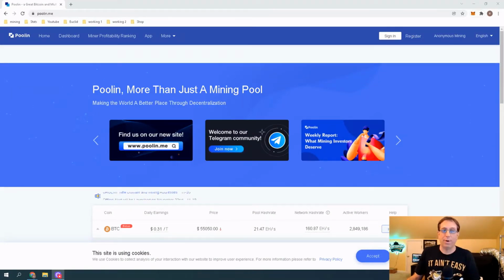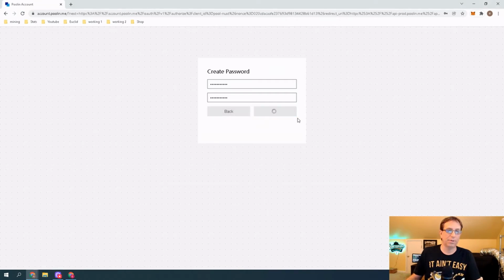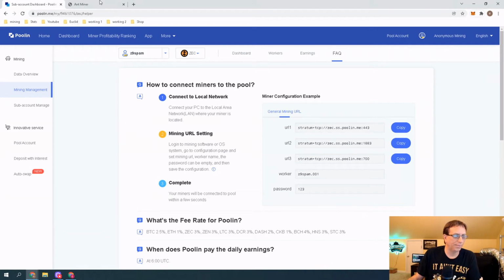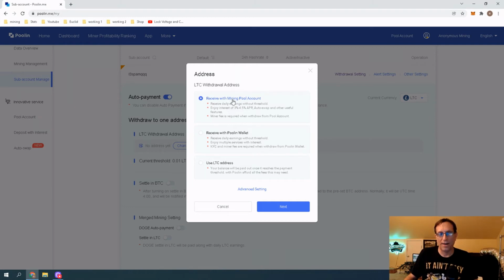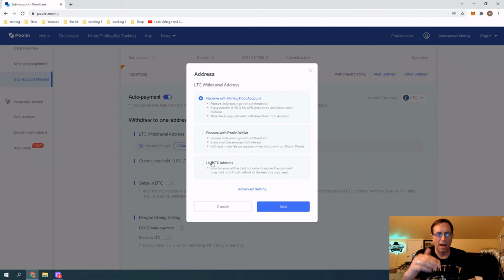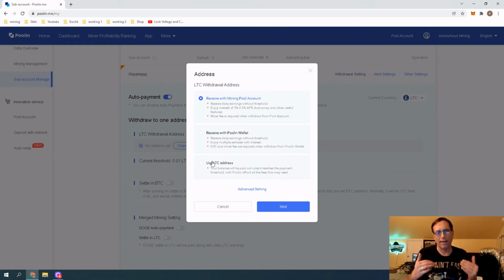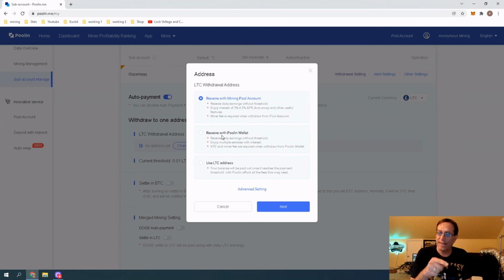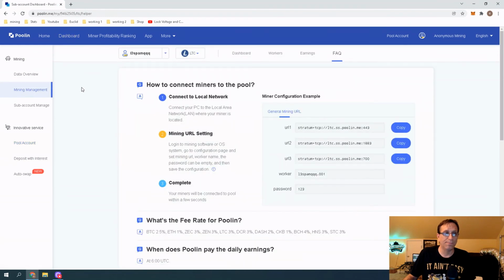Poolin, How To: Add Accounts, Add Miner Settings and Choose a Wallet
I'll show how to create a Poolin account, add a miner, enter pool url, user and password, add a second account and an overview of the wallet options. I also go over how I use the wallets and where I mine to. Mostly, how to get your money withdrawn from your account for real world uses like electric bills or everyday living expenses.

to sign up with Crypto.com, make a deposit and we both get $25 USD :)